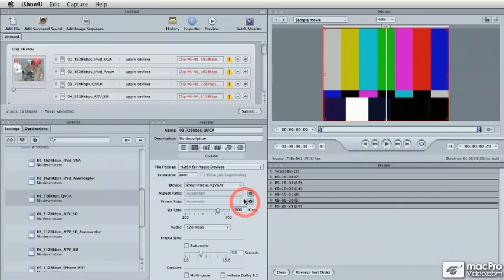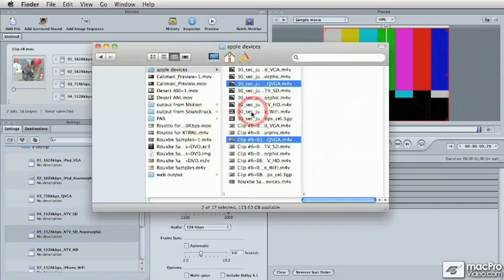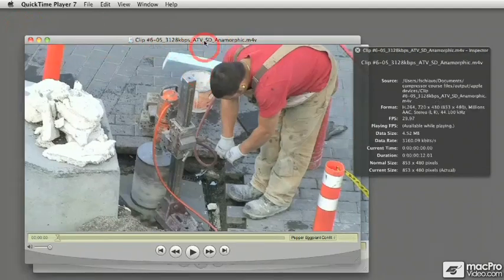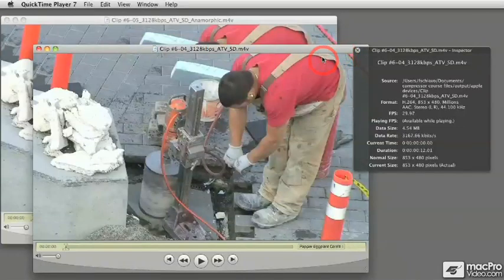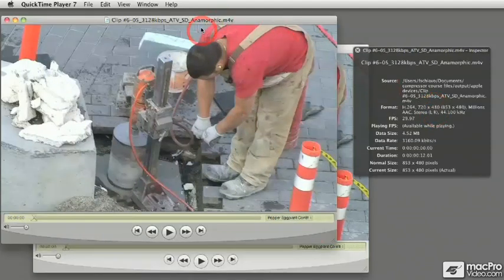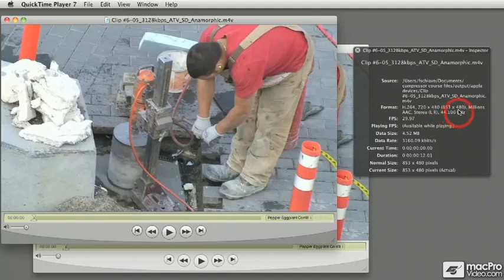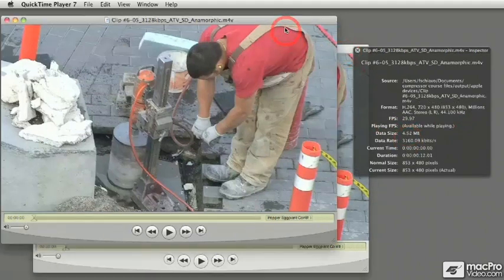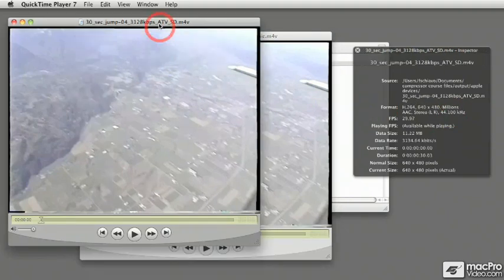Compressor 3.5 201: Advanced Compressor - 05. Apple TV SD Devices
Compressor 3.5 201: Advanced Compressor by Francesco Schiavon
Video 5 of 109 for Compressor 3.5 201: Advanced Compressor

In "Compressor 3.5 201: Advanced Compressor" you'll learn how to take your video compression skills to the next level. produced by Star NonLinear Educating instructor and video compression guru Francesco Schiavon, this 6-hour advanced video encoding tutorial will take you as deep as you want to go into the black art of video compression.